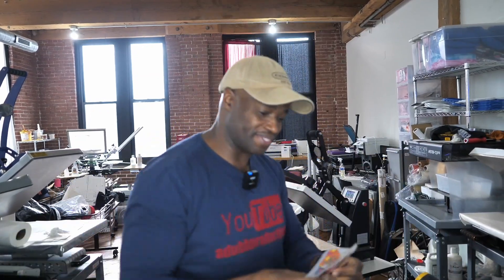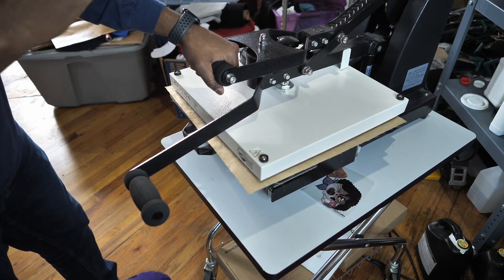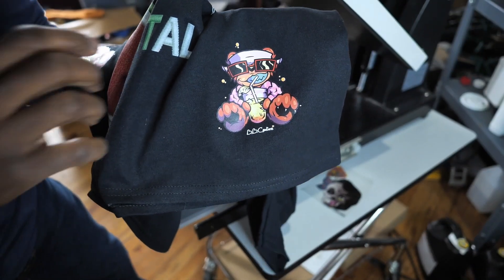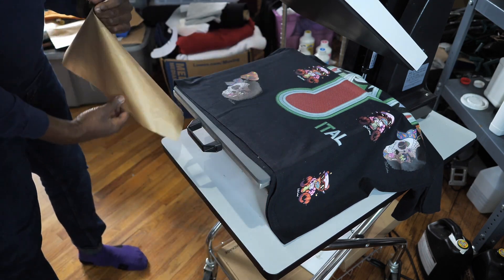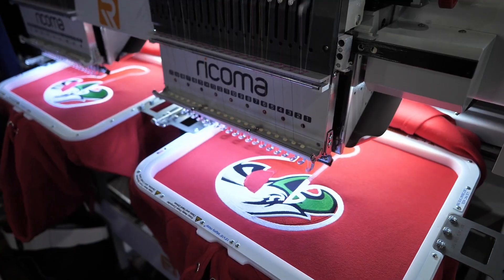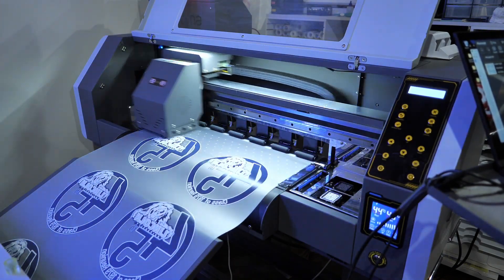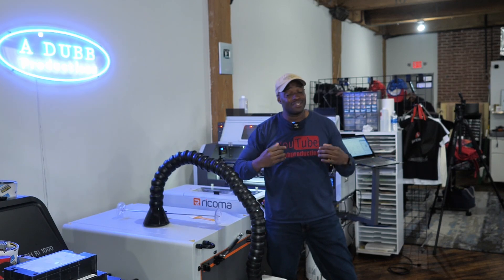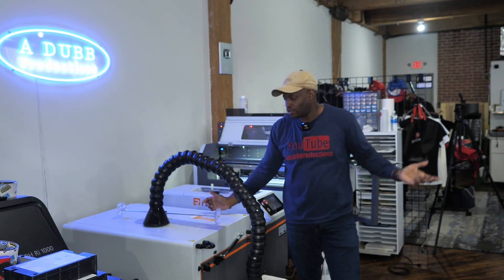DTF vs Embroidery Which do I prefer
In this video I would like to give you some things to think about when large volume of dtf transfers vs embroidery. Which method is easier to scale?  Which method can you turn profit faster?  Which method is the most helpful to the masses?  Which method is the easiest to get started.  Tune in, listen to my points and think about what I am saying.  Hopefully this can help you be more profitable with your business moving forward.